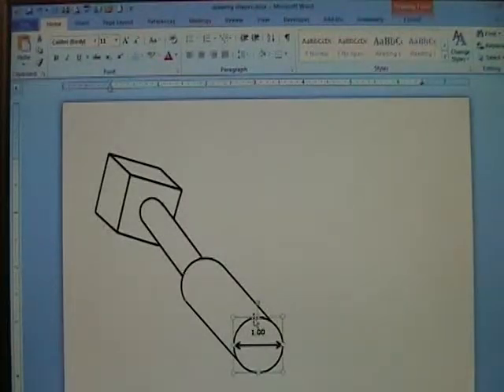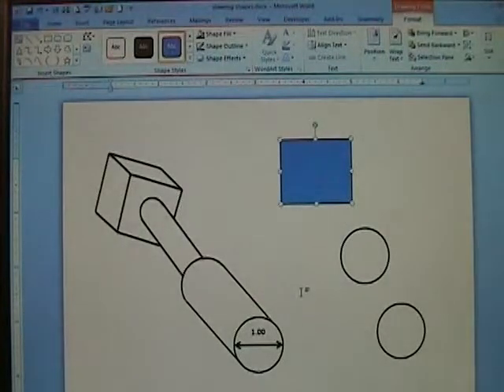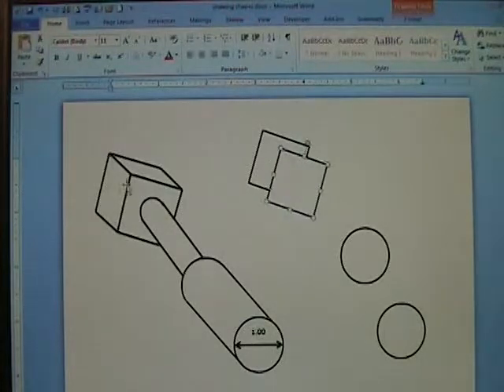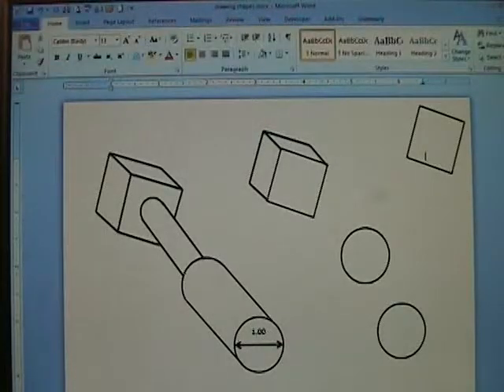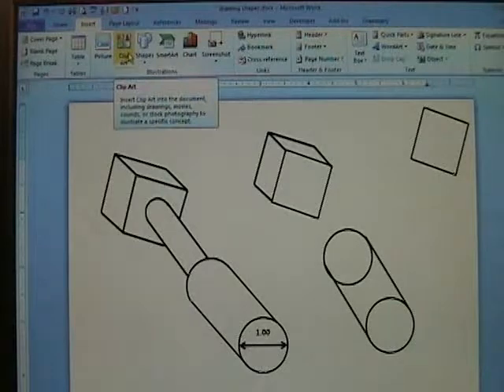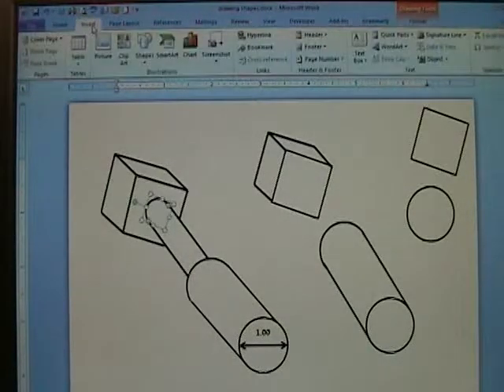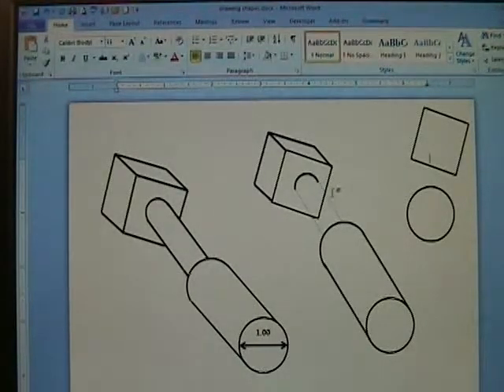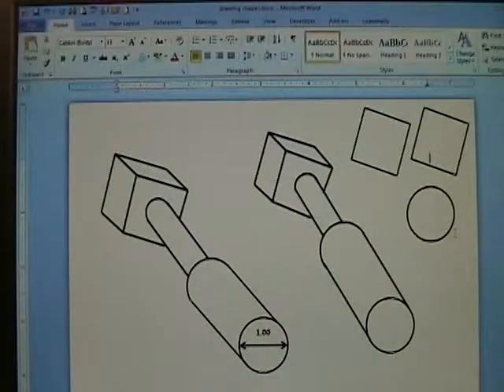Building Shapes1_001.flv